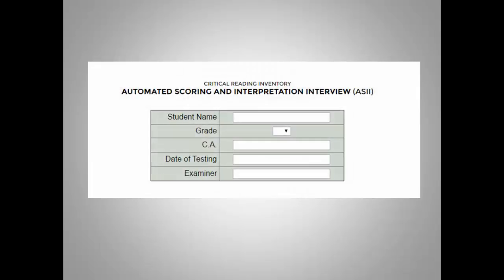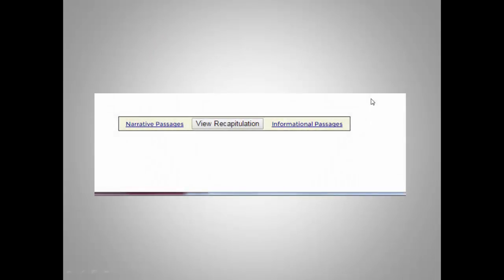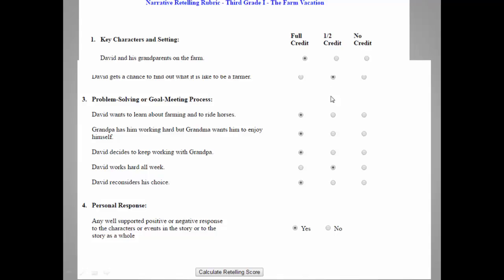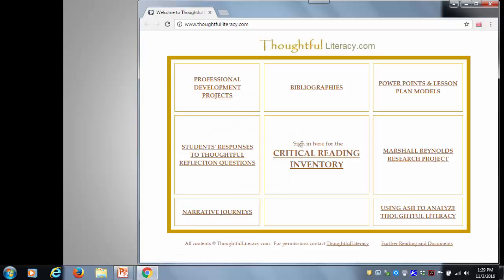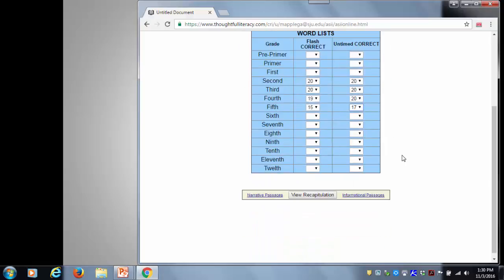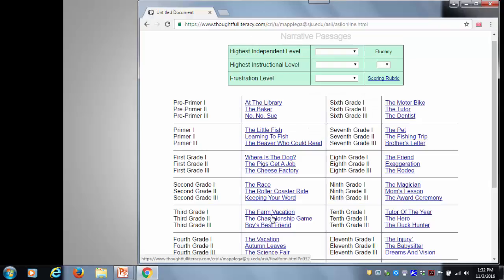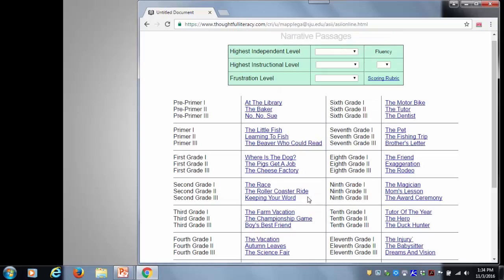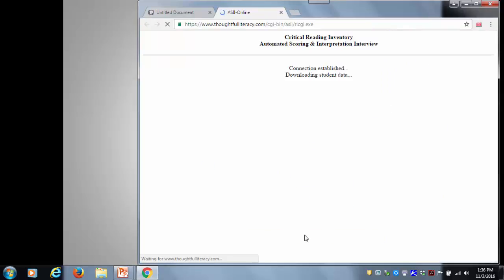CRI Online 11a Using the Web based ASII